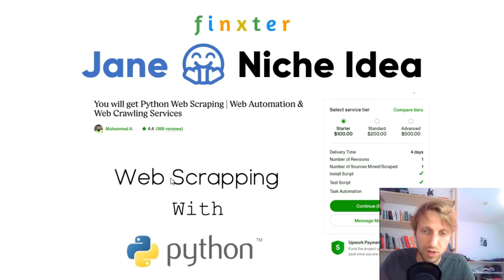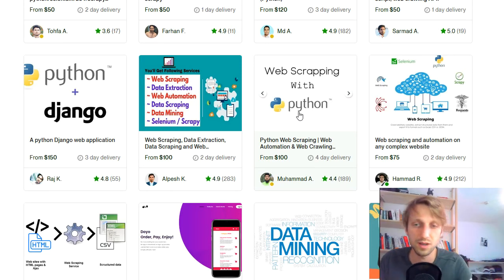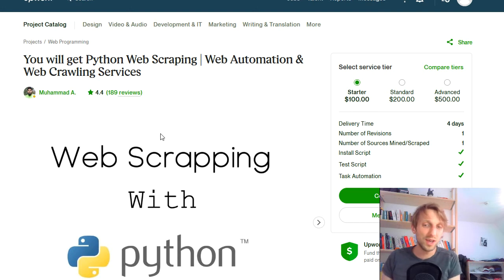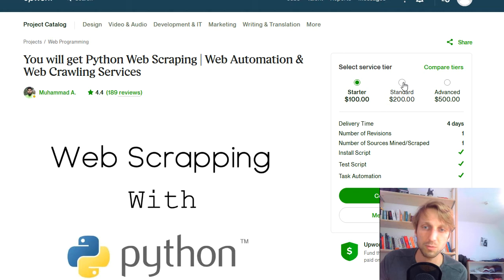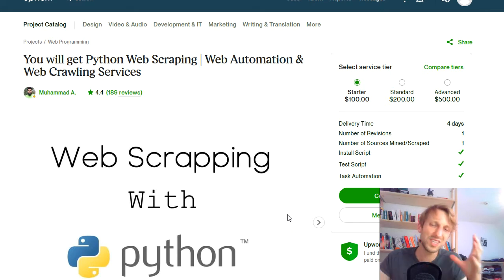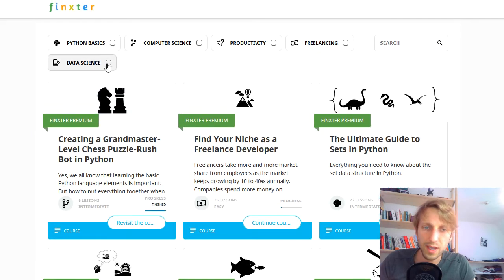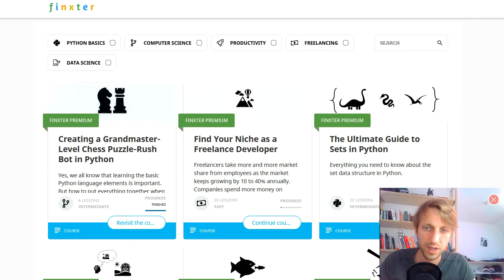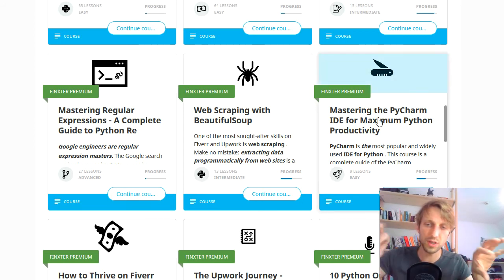[Jane] Freelancer Niche Idea - Web Scraping with Python on Upwork